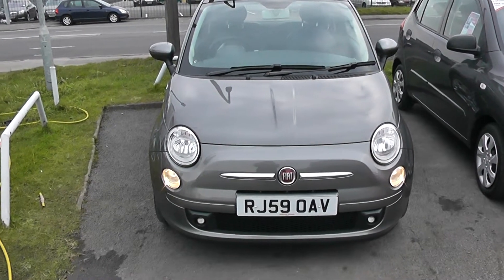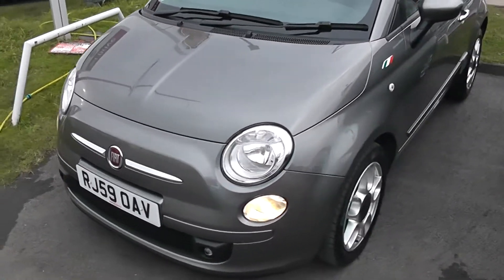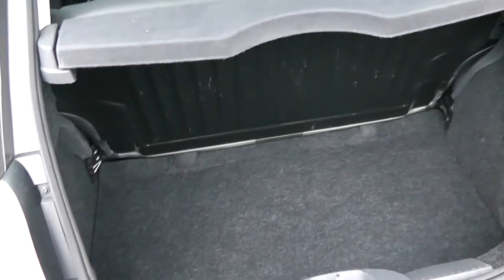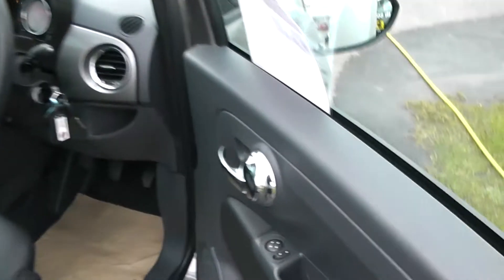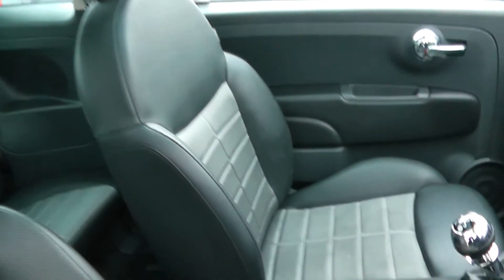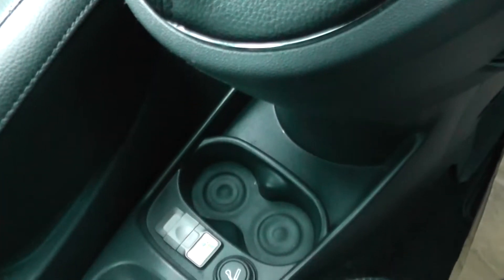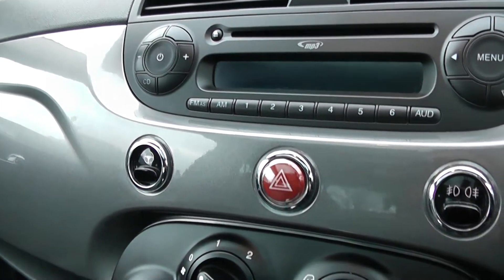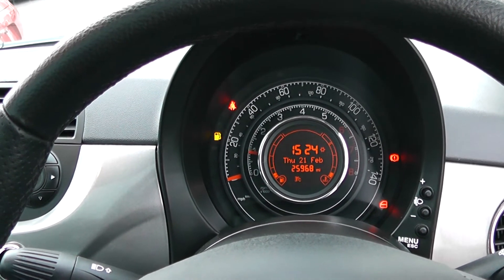FIAT 500 WESSEX PENARTH RD CARDIFF GREY RJ59OAV